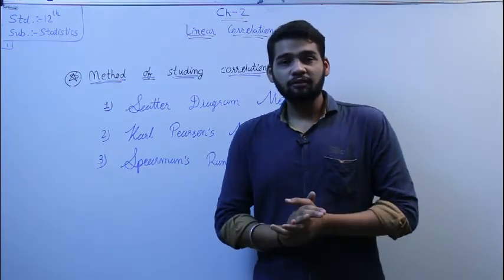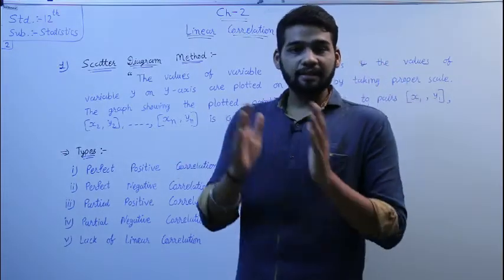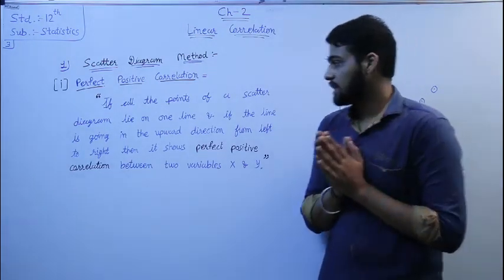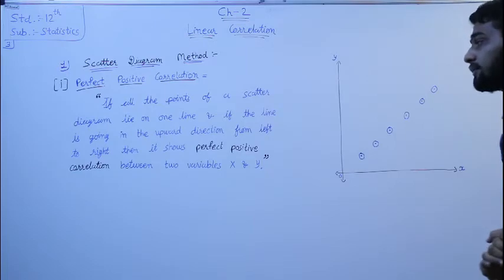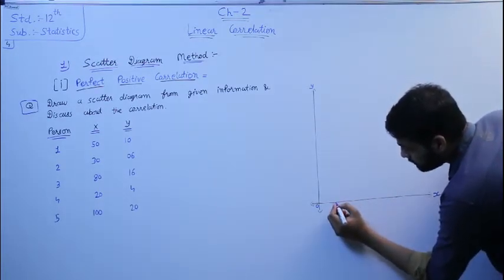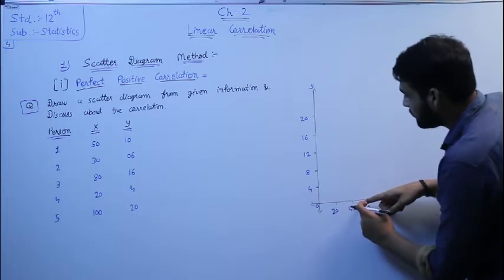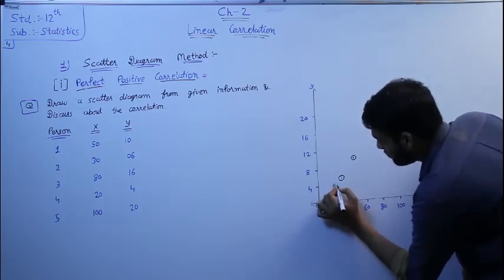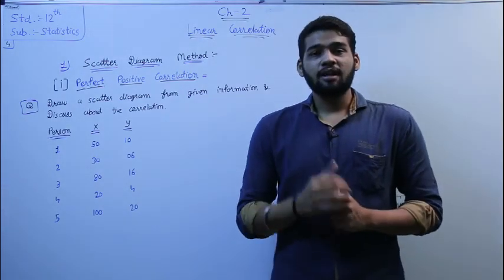Std 12 | Statistics | Ch 2 | liner correlation | Method of correlation | Part 2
Std 12 | Statistics | Ch 2 | liner correlation
Method of correlation

This Channel have content of the all programmes and new things of our schools and we will upload the all new videos of our school on this channel.
Kindly watch it and give ur valuable feedback to us.